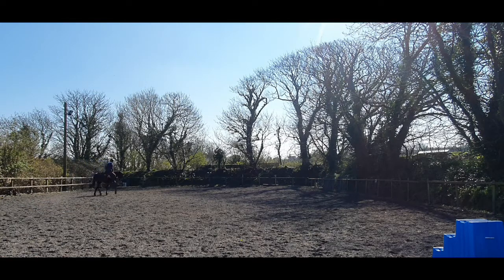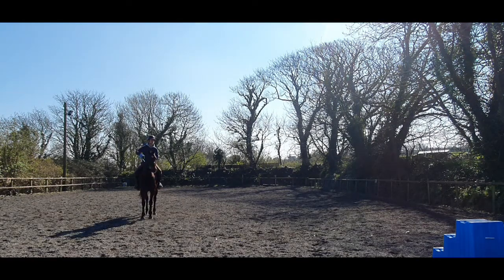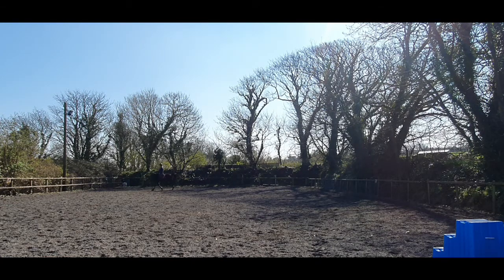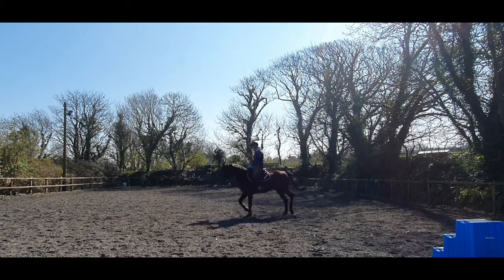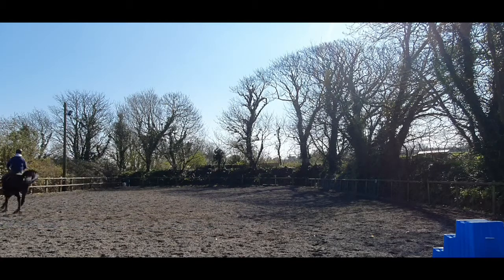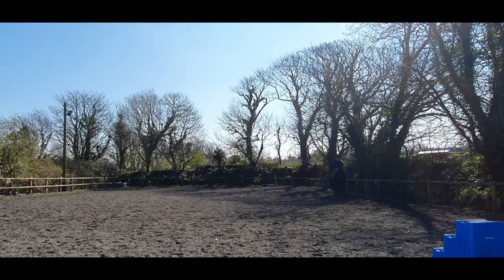The scales of training - introducing rhythm, suppleness and contact part 2